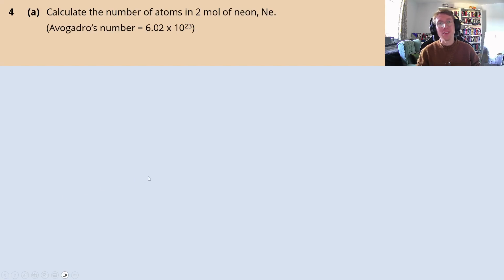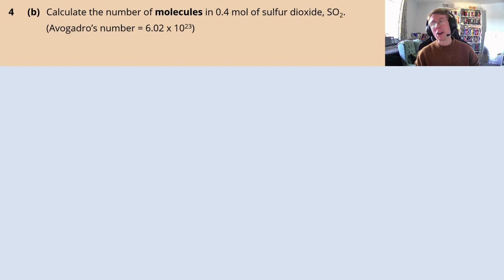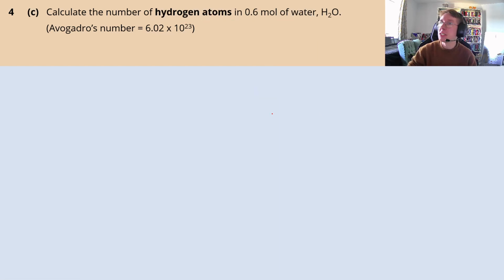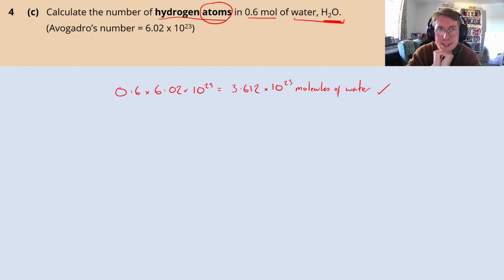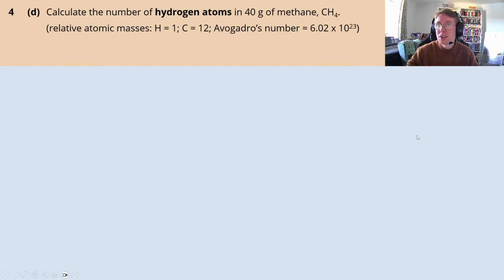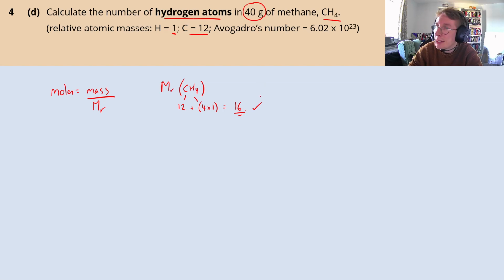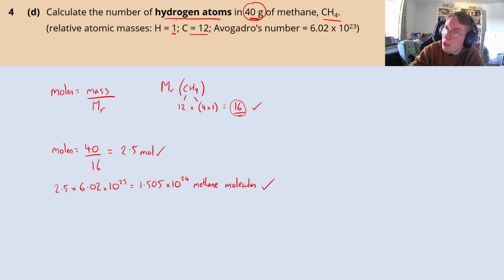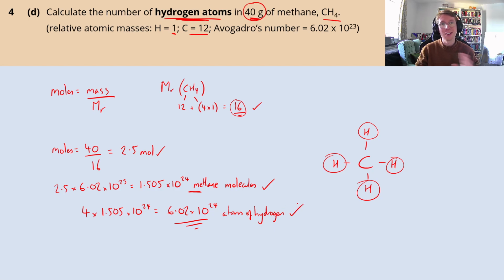Q4 - Using Avogadro's Number (HIGHER ONLY) - GCSE Chemistry Calculations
Timestamps:
0:00 Q4a
1:26 Q4b
2:58 Q4c
5:35 Q4d

This is the video mark scheme for Q4 of the GCSE Chemistry Calculations question pack, all about using Avogadro's number.